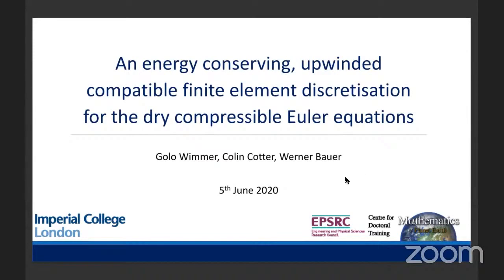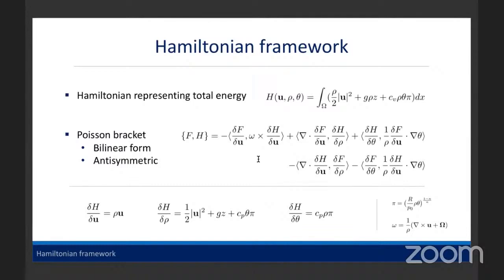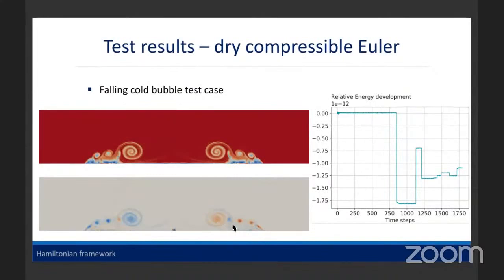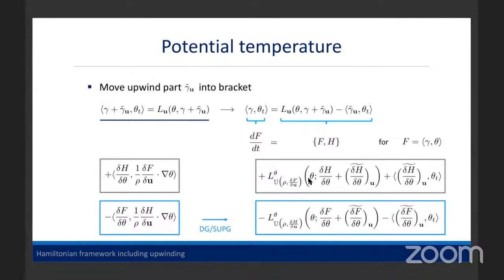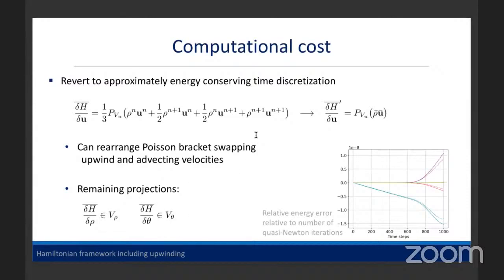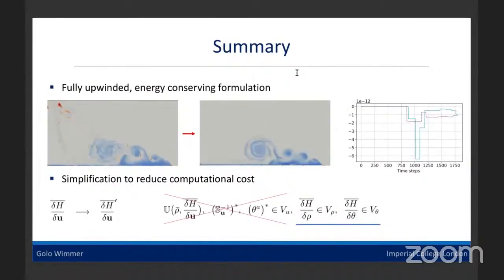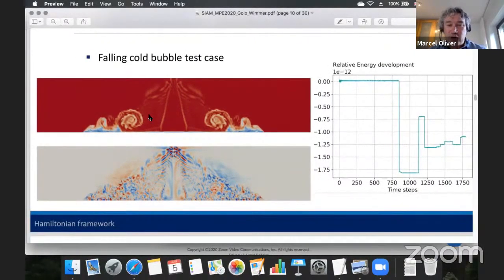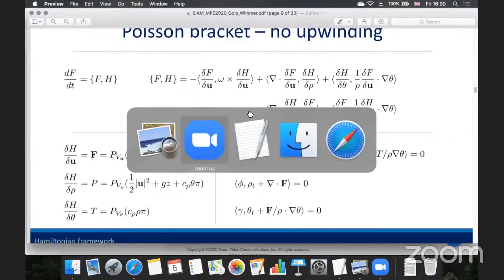SIAM-MPE20 Minisymposium Talk by Golo Wimmer (Imperial), June 5, 2020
"An Energy Conserving, Upwinded Compatible Finite Element  Discretisation for the Dry Compressible Euler Equations"

ABSTRACT: An important aspect of discretisations in numerical weather prediction, particularly for climate simulations, is conservation of quantities such as mass and energy. Conservation of energy requires a careful discretisation of all prognostic equations, ensuring that the energy losses and gains are balanced between the resulting discretised terms. One way to guide this process is to consider the equations in a Hamiltonian framework, where the Hamiltonian is given by the system's total energy, and the equations are inferred by a Poisson bracket. Conservation of energy then follows easily by the bracket's antisymmetry, and any space discretisation maintaining this property will then also conserve energy.

In this presentation, the Hamiltonian framework is applied to the compatible finite element method, which is the underlying space discretisation for GungHo, the UK Met Office's next generation dynamical core. We first review the corresponding discretised bracket for the dry compressible Euler equations, and then introduce an extension to include upwind stabilised advection schemes for the different finite element spaces used in this approach, while still retaining energy conservation via the Hamiltonian setup. Finally, we present numerical results, confirming energy conservation as well as an improved field development due to upwinding.